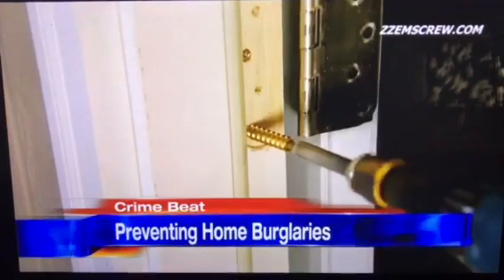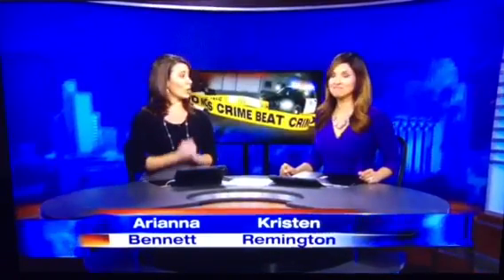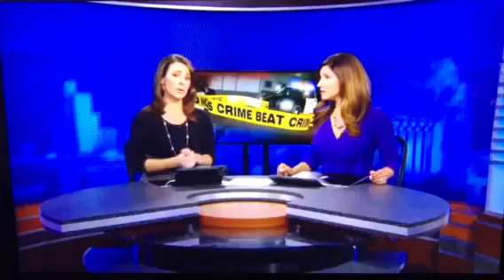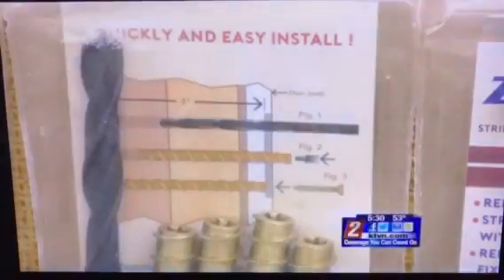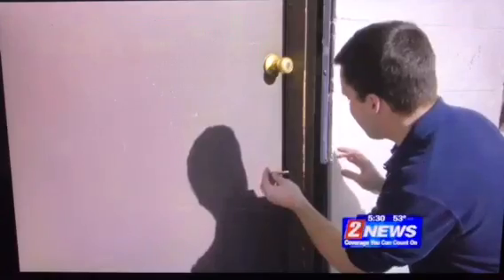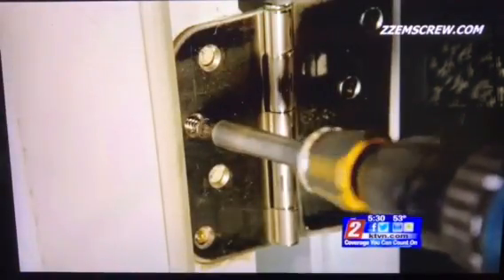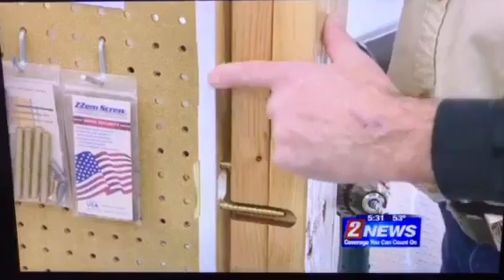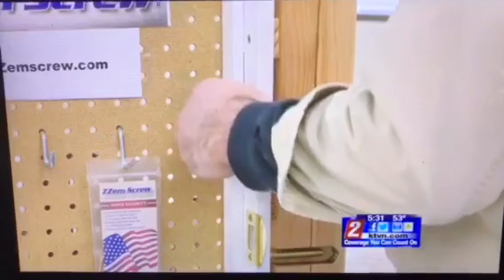How to protect against unwanted forced door entry, installs in just minutes.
ZZemscrew.com
• ZZem Screw is a patented technology that protects against unwanted forced door entry, installs in just minutes.
• In addition, we can repair stripped screws for door hinges, strike plates, dead bolts, gate hinges & latches, stair rails and more!

The only door security & door repair system that's permanent and easy to install!
For info and purchase please visit ZZemscrew.com